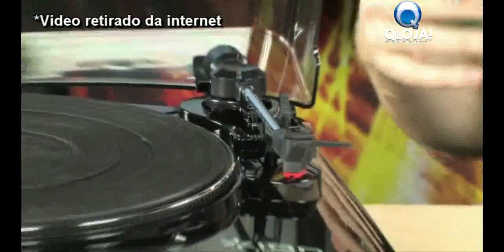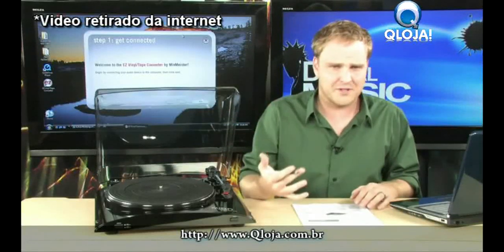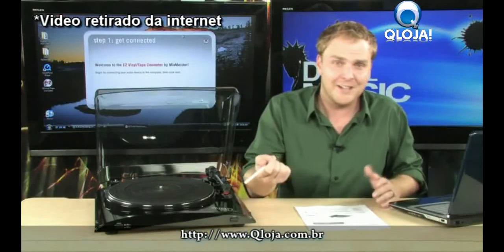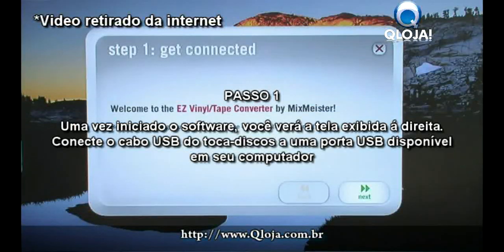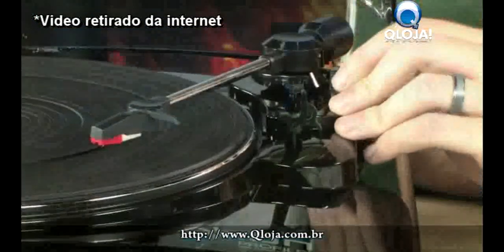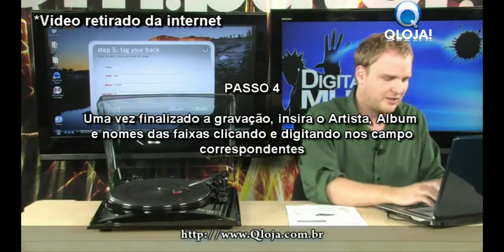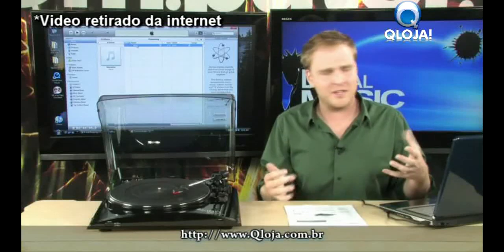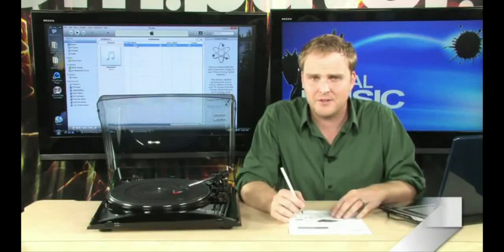Toca Discos Vinil Ion Profile Lpbr Conversor Usb Mp3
O Toca-Discos ION PROFILE-LP apresenta uma nova maneira de arquivar gravações de vinil no seu computador. O Toca Discos possui uma porta USB para arquivar gravações em iTunes e outros softwares populares. Entrada de linha stéreo também permite que outras fontes, tais como CD e cassete players sejam conectadas e arquivadas. O Software EZ Vinil Converter está incluso com o Toca Discos e fornece a maneira mais fácil de converter seus discos de vinil em uma biblioteca musical digital em seu computador. O software também melhora a qualidade de áudio ao remover os estalos e batidas que um disco riscado possui. Cada modelo é projetado para capturar a música de seus LPs e transformá-lo em portáteis, flexíveis, MP3s digital que você pode desfrutar em casa e em movimento. Compre com total segurança na Qloja.